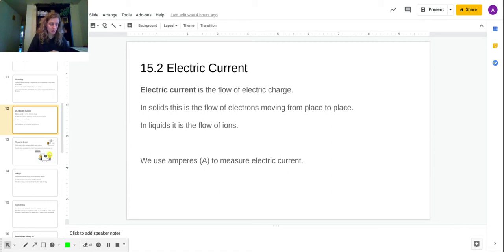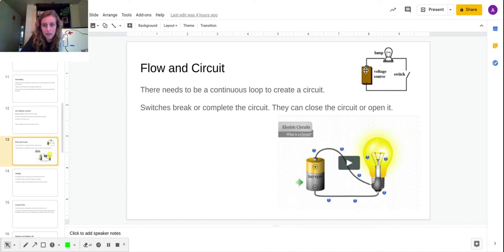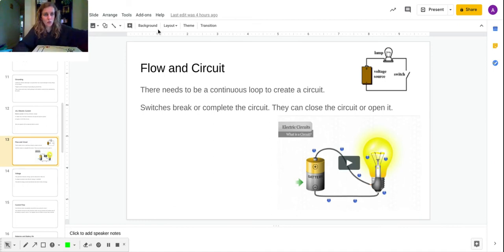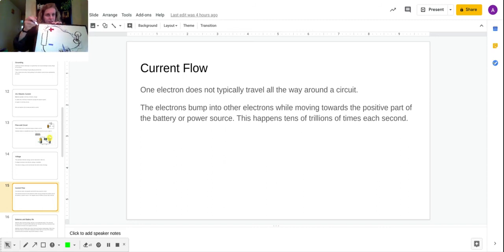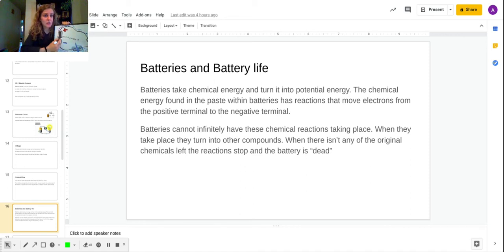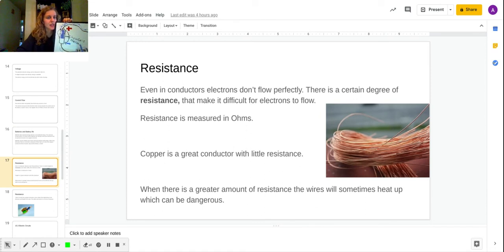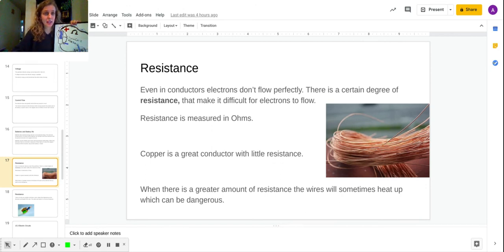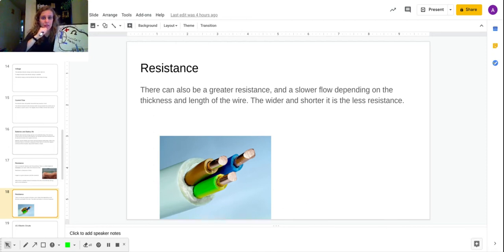15.2 Electric Current